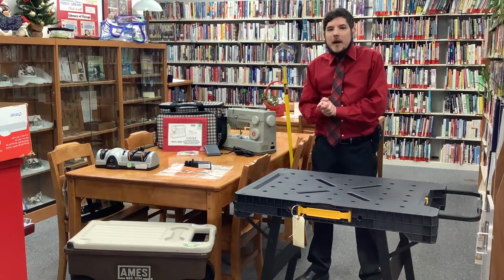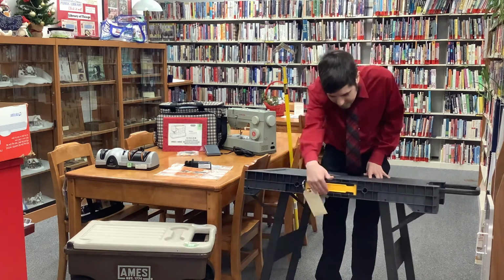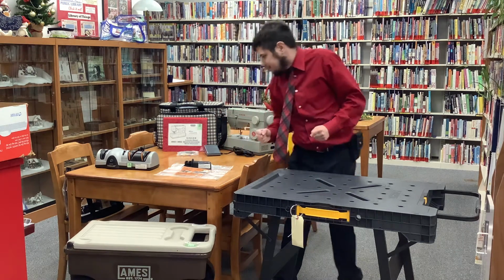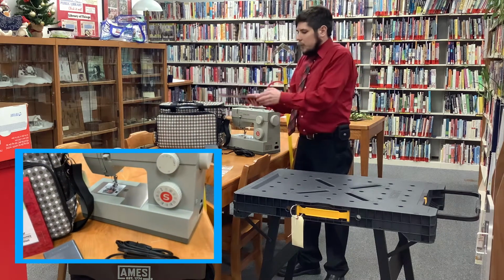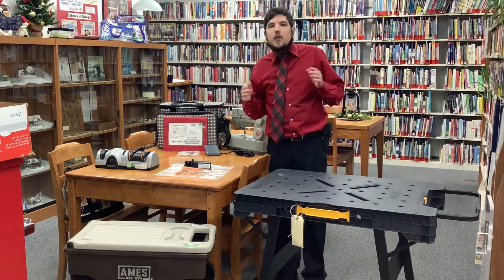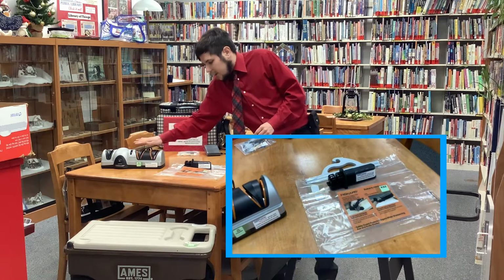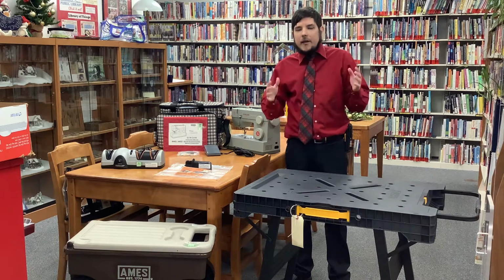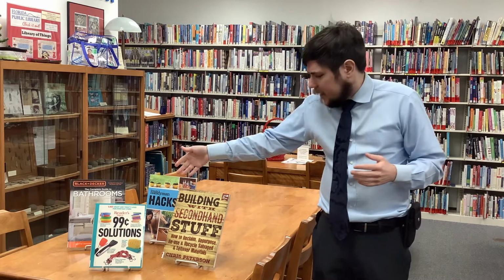Helping our Community Through Repairs & Upcycling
Earlier this year, the Florida Public Library received a Libraries Transforming Communities: Small & Rural Libraries Grant from the American Library Association, which we dedicated to "Helping our Community Through Repairs & Upcycling".

Here is a summary of all the wonderful results that have come from this, including expansions to our collections, informative programs, and much more!

Watch "A Cut Above: Part 1" here -